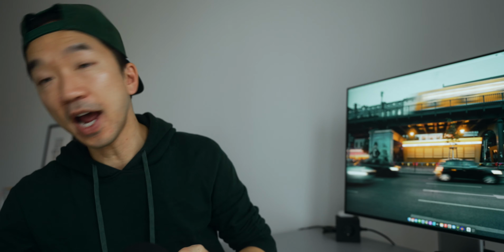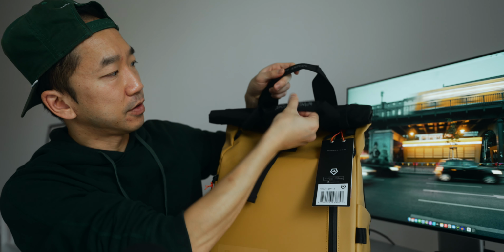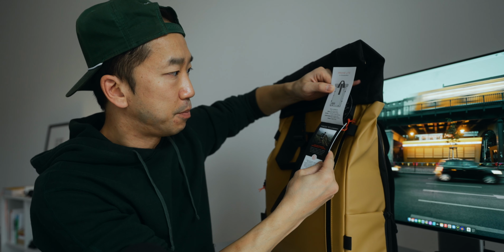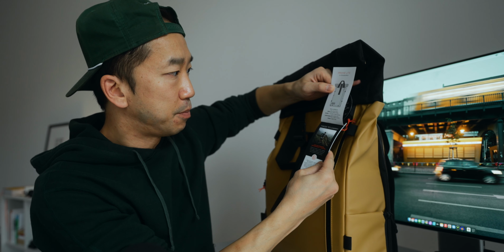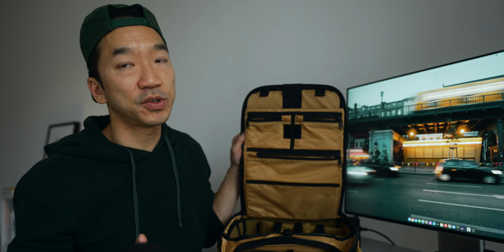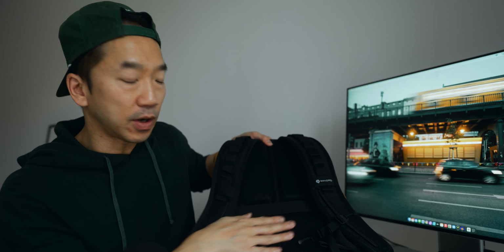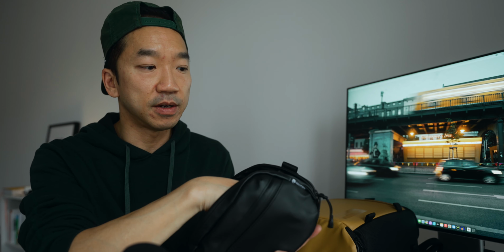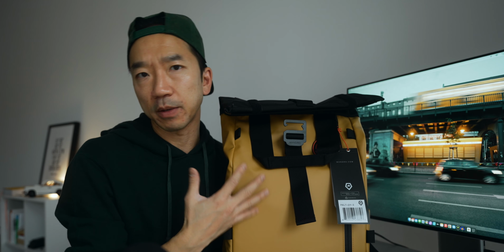PRVKE Lite - Dallol Yellow First Impressions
Really loving the new @WANDRD PRVKE Lite colours! Do you have this bag? What do you like, what do you not?

Unpacking and first impressions of the Wandrd Prvke Lite, Tech bag and Straps.

Easily get the FILM look for your content!

My favourite tech and gear I'm currently using

SD card (Favourite)
SD card (great deal)
Current Camera bag
Camera Strap
PD Tripod
Mini Tripod
Quick Release
Moment VND
Mini Filter Case
MC light

0:00 Intro
1:36 Wandrd PRVKE Dallol Yellow colour
4:27 PRVKE camera dividers
7:55 Wandrd tech bag medium
8:44 Premium accessory straps